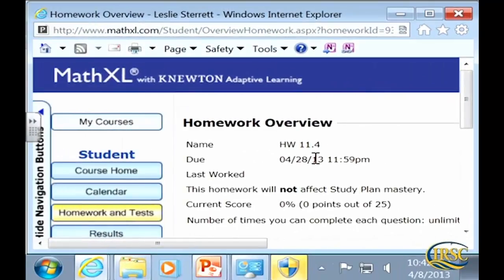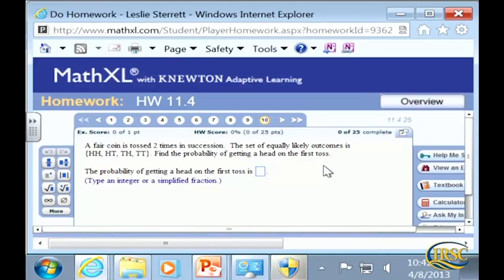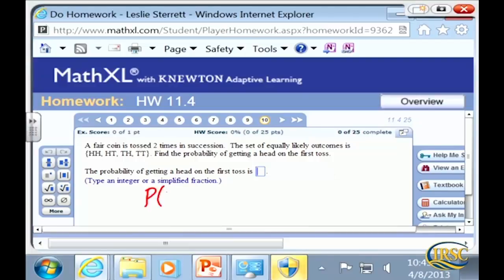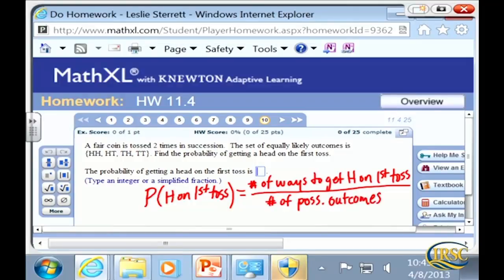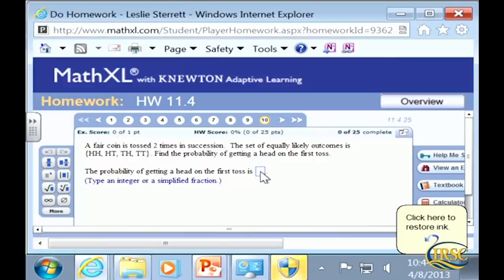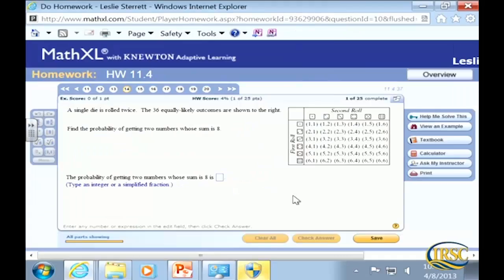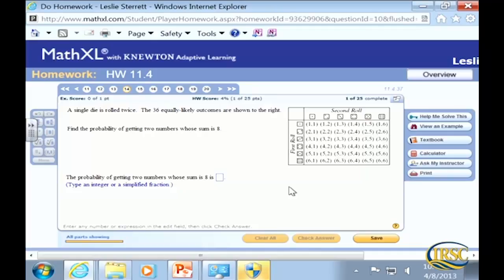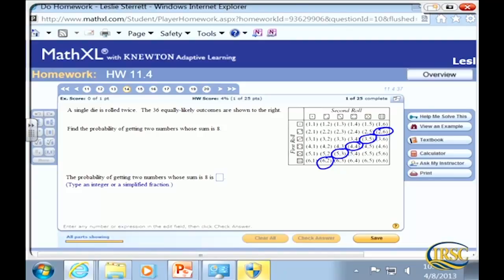MGF2106 M8S4 Section 11-4 Examples